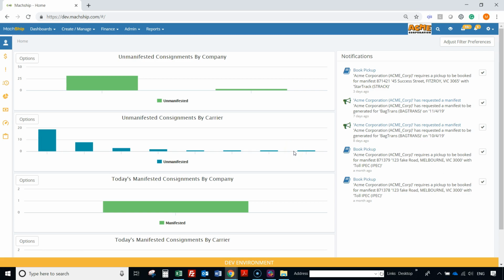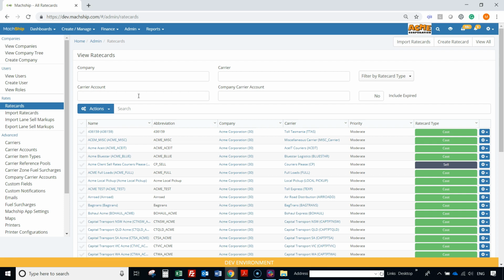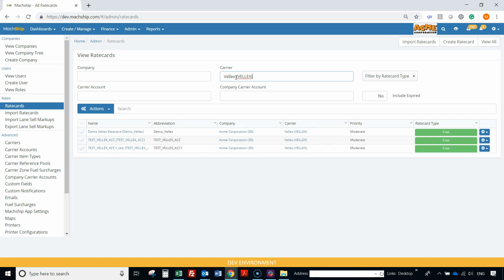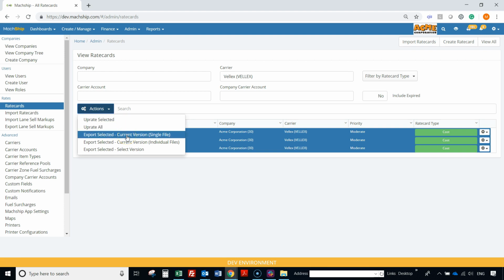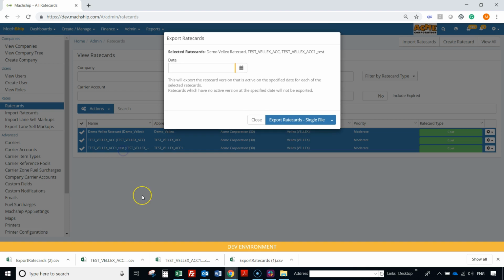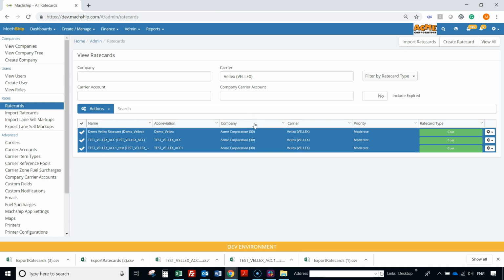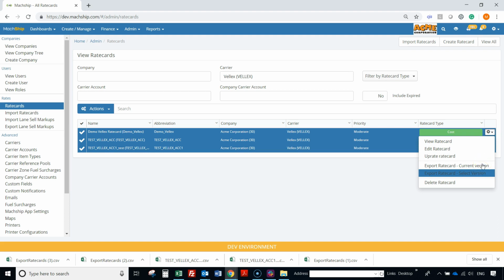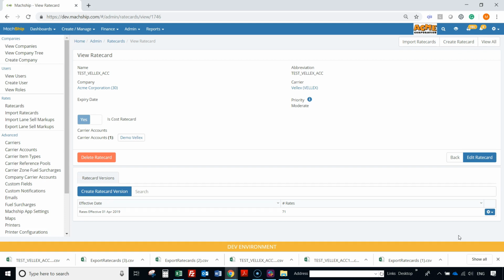Export Ratecards Cost and Sell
Learn how to export cost rate cards from MachShip in just a few clicks. Whether you're managing bulk exports or specific rate versions, our freight management system (FMS) makes it simple. Ideal for logistics teams using freight management software to streamline operations.